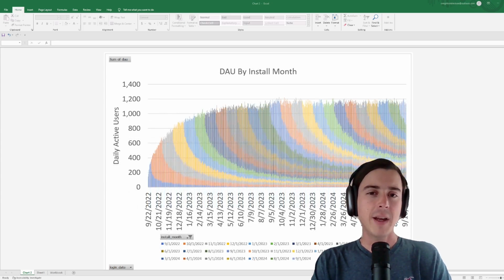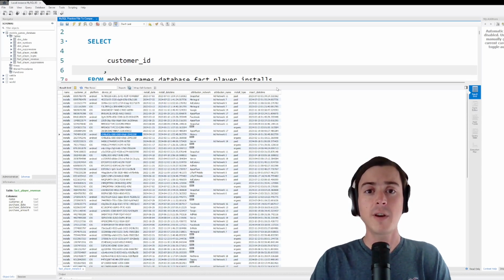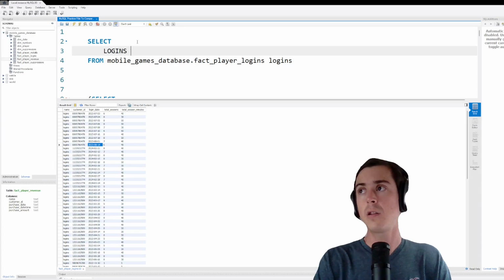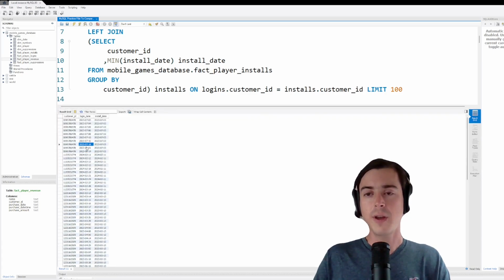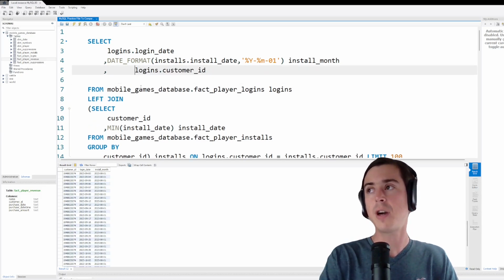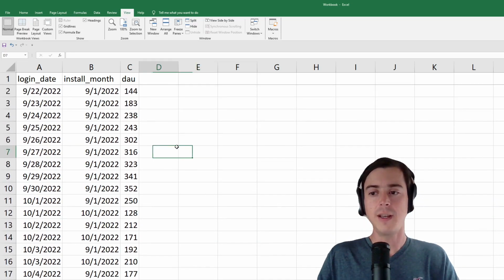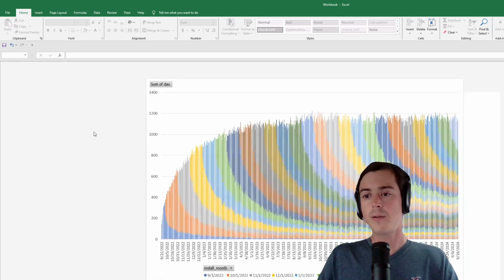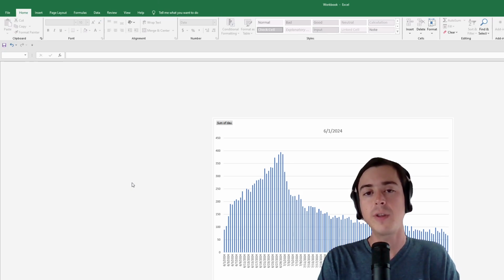SQL for DAU Cohorted by Install Month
In this video, we dive deep into SQL cohort analysis by install month to uncover insights about daily active users (DAUs). Learn how to segment your user base effectively and analyze user retention over time. We'll walk you through the SQL queries needed to perform this analysis and interpret the results to make data-driven decisions. Whether you're a data analyst, product manager, or just passionate about data, this video will equip you with the skills to improve your understanding of user behavior and optimize your application’s performance.